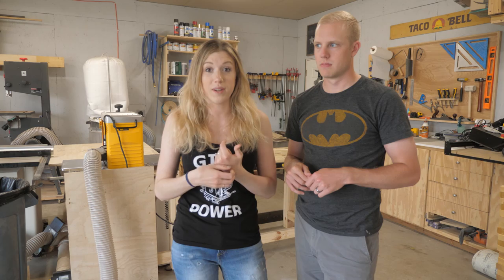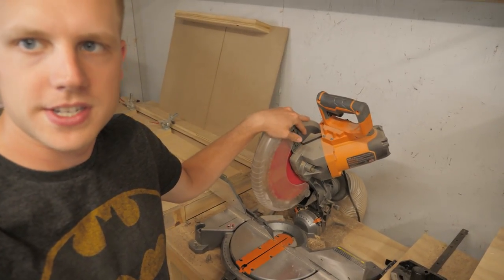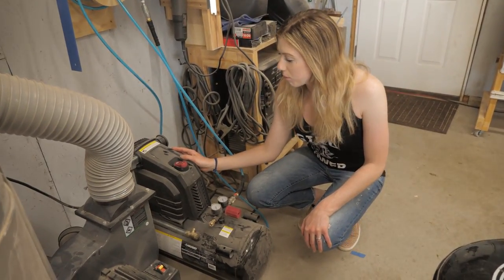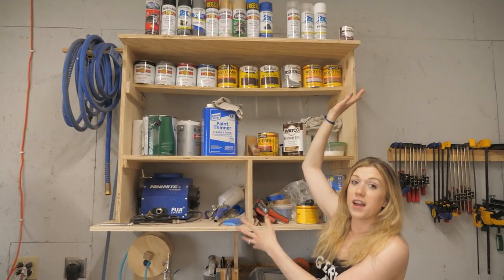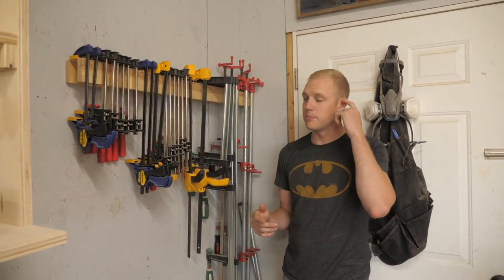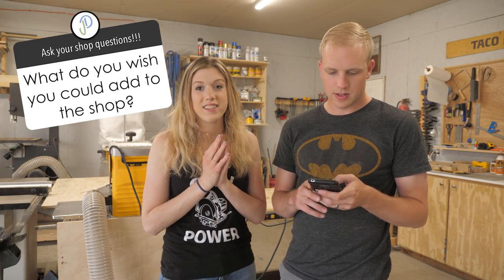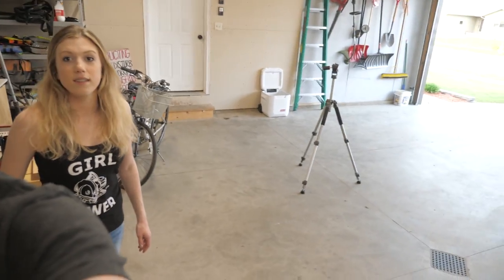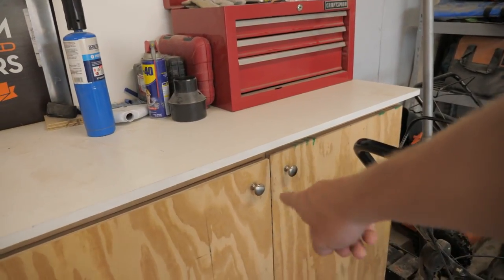Woodworking Shop Tour Summer 2019 | Jennie and Davis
Miter Saw (10-inch Rigid)
Circular Saw (Ryobi)
Pin Nailer (Porter Cable)
Track Saw (Makita)
Paint Sprayer (Fuji Spray Mini Mite 4 Platinum)
Clamps (Bessey twist clamps)
Drill Press (Wen 10” with laser)
Planer (DeWalt 12 ½”)
Fastcap Lefty/Righty Tape Measure

Camera Gear:
Main Cam
Main Lens

We're Jennie and Davis. We love sharing our hobbies with the people we love. That includes you! Join us as we learn to build furniture. We want people to know that anyone can sell the furniture they build as a side-hustle.